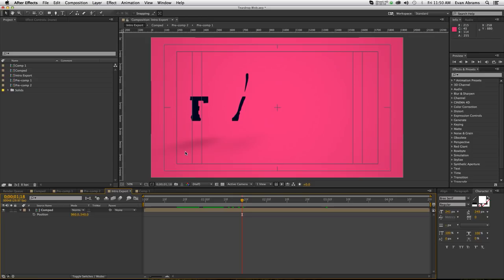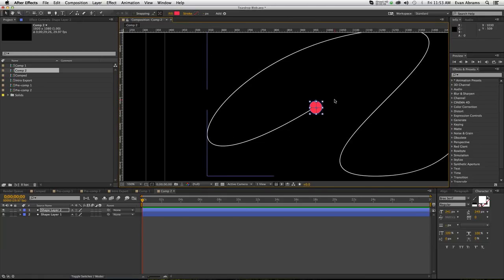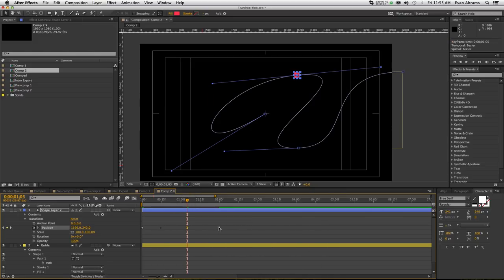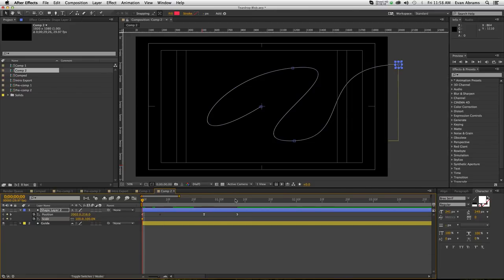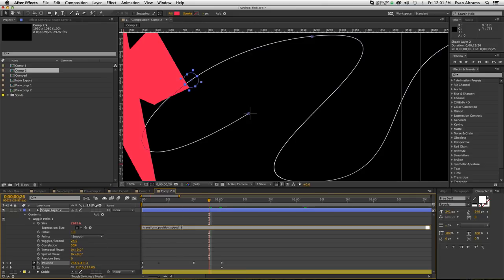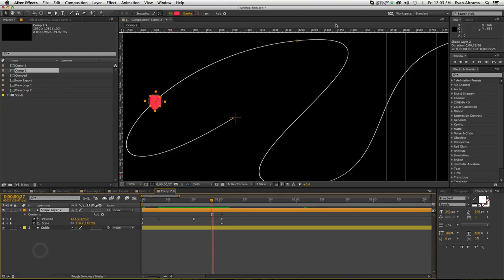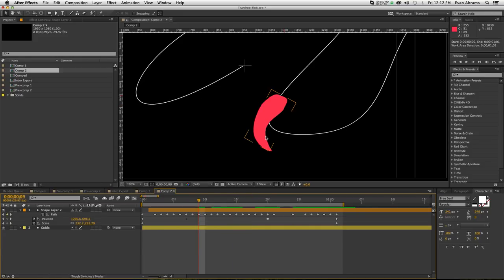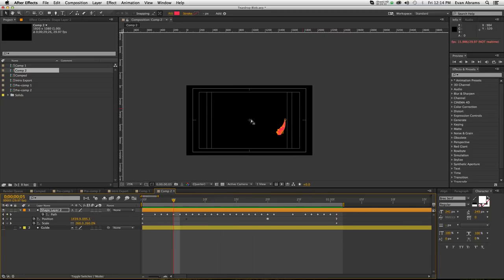Flying Liquid Blobs - Adobe After Effects tutorial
make liquid blobs fly around the frame. I'm sure you've seen this before and if you've tried particle systems, and just plain drawing it, then you need this lovely solution that uses other paths as guides but still tricks the computer into doing most of the work for you. It's great.